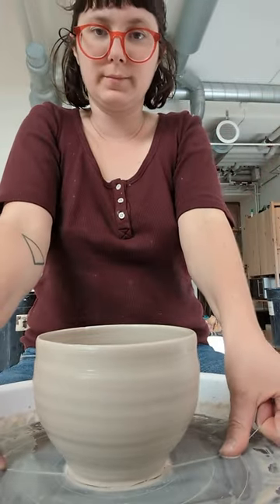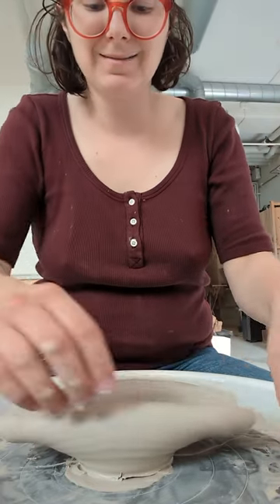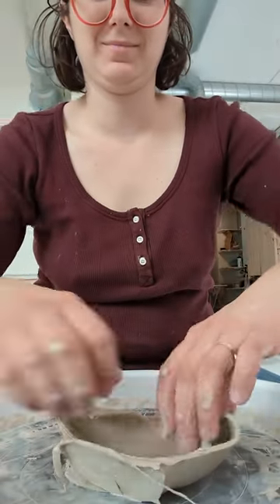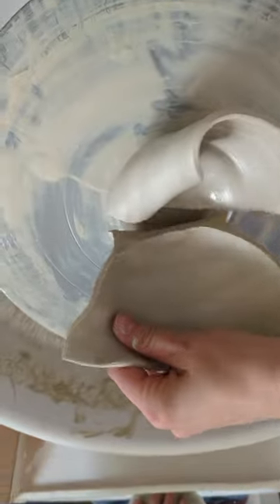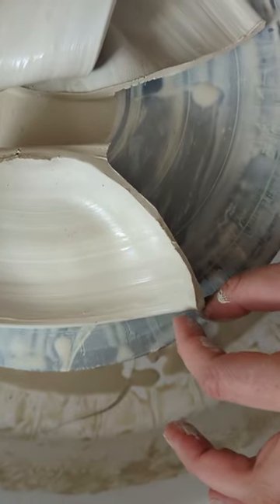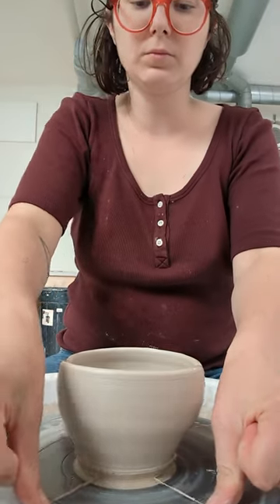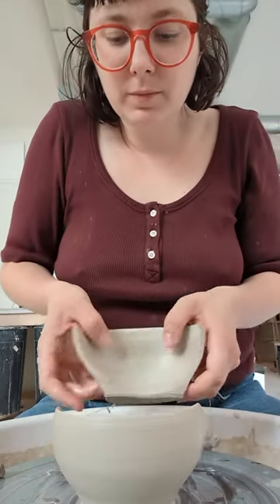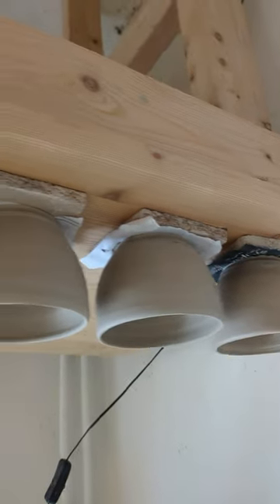how to learn a new shape on the potter's wheel